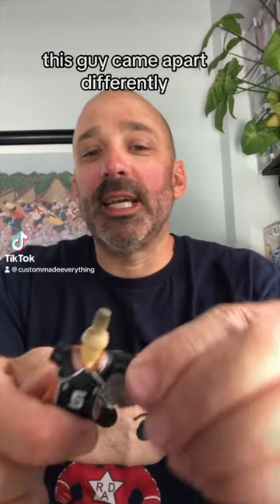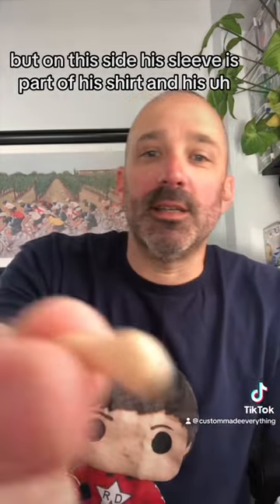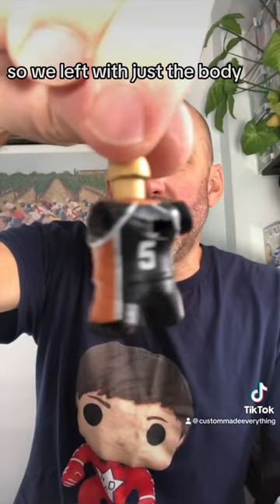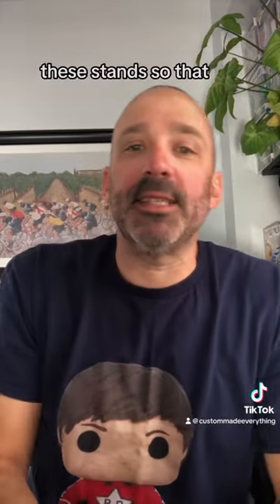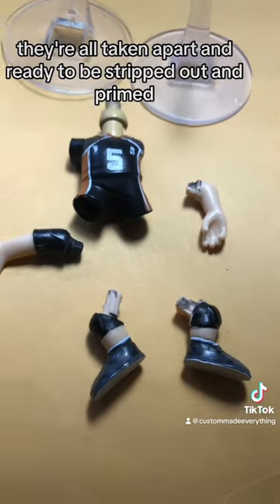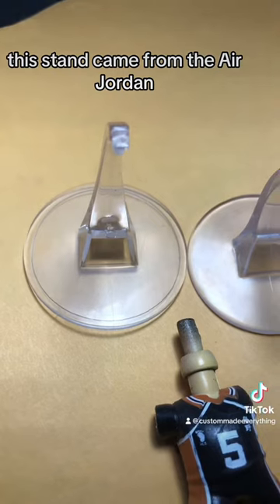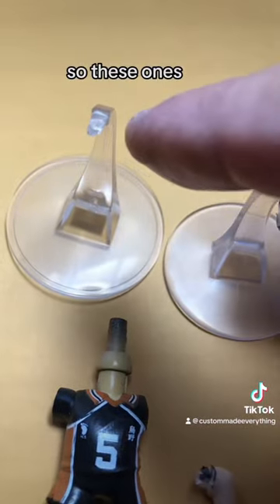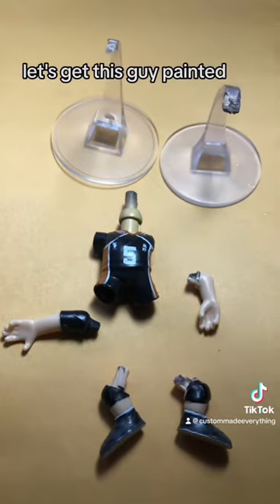Popping Myself Part 4